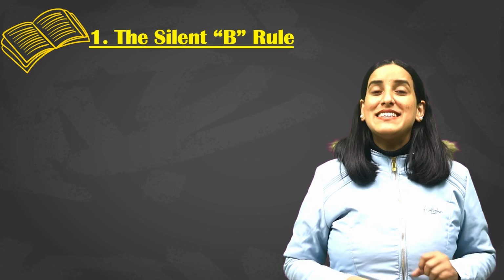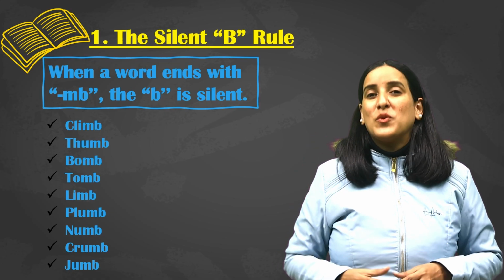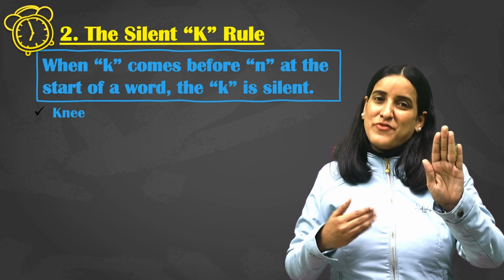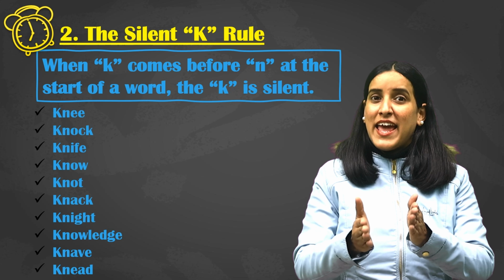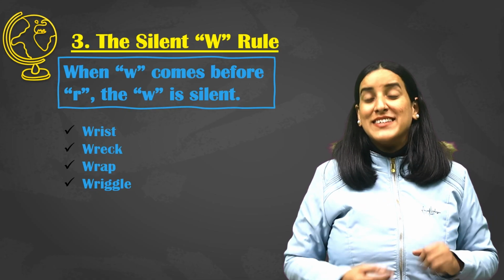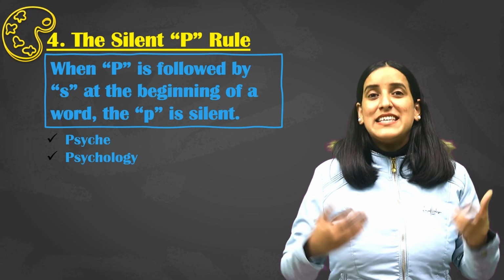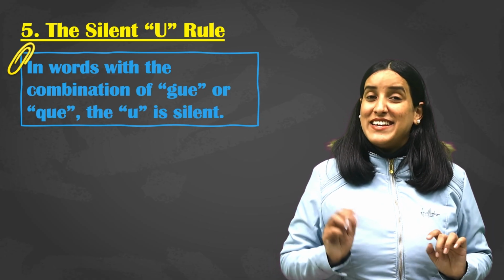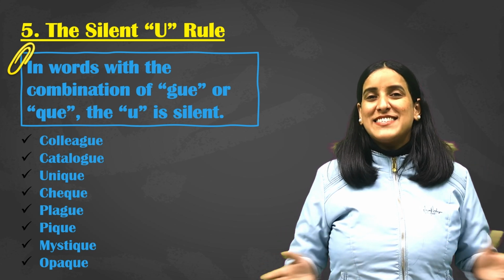Master Pronunciation Like a PRO with These 5 Simple Rules!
🗣️ Master PRONUNCIATION with These AMAZING Rules! 🎉

Want to sound like a pro in English? Learn these 5 simple pronunciation rules to conquer silent letters effortlessly:
✔️ -mb: The "b" is silent (comb, thumb).
✔️ kn-: The "k" is silent (knife, kneel).
✔️ wr-: The "w" is silent (write, wrong).
✔️ ps-: The "p" is silent (psychology, pseudo).
✔️ gue/que: The "u" is silent (tongue, unique).